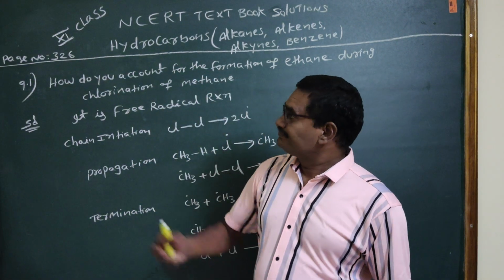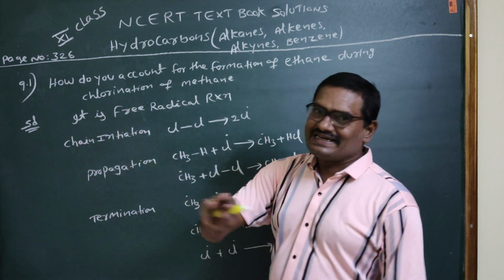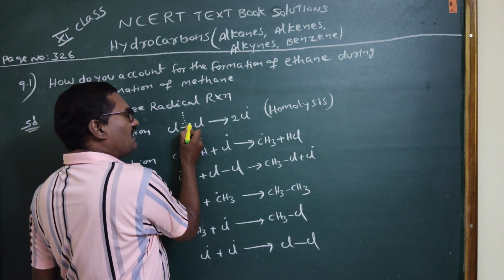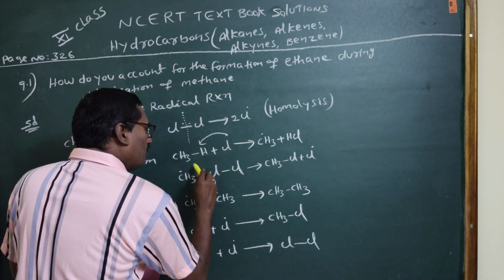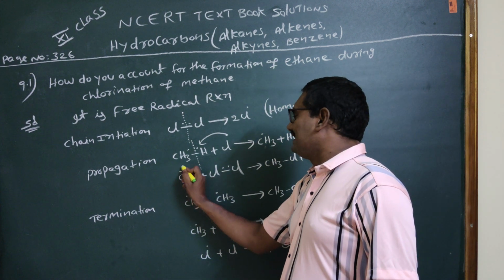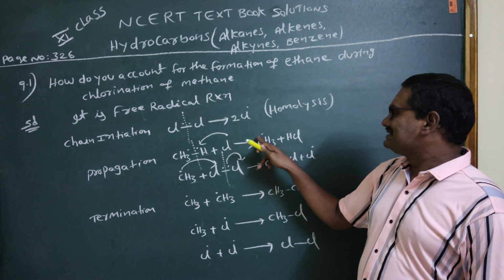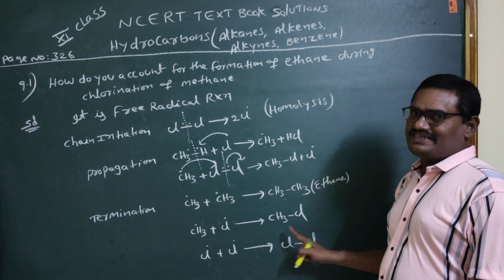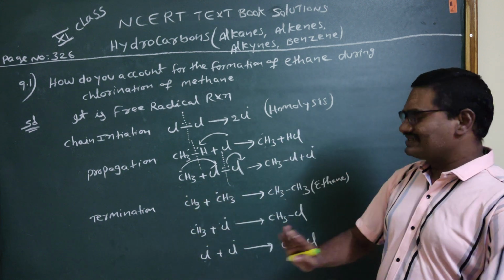PROBLEM_1 ON HYDROCARBON CHEMISTRY FOR JEE MAINS AND NEET CHEMISTRY